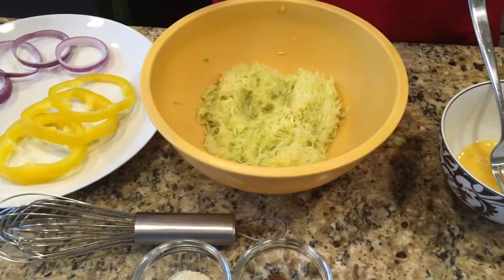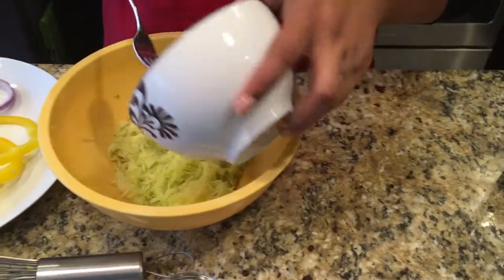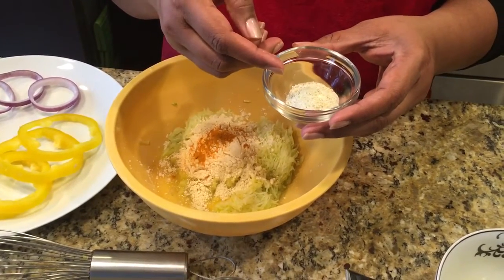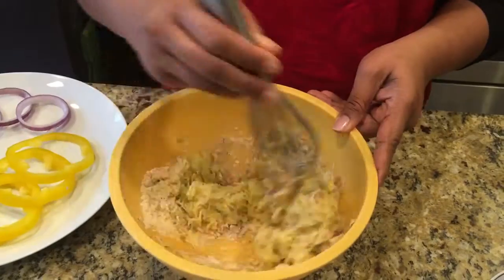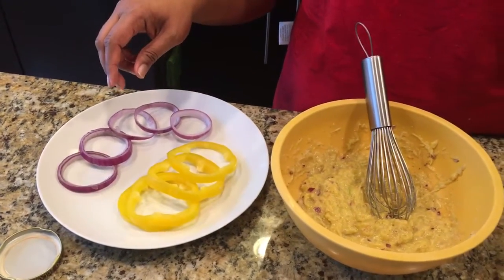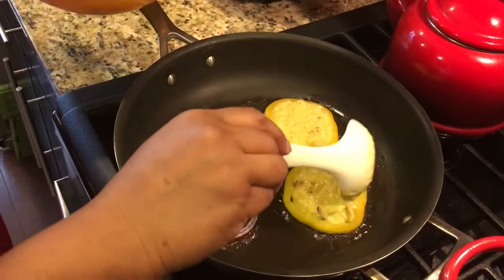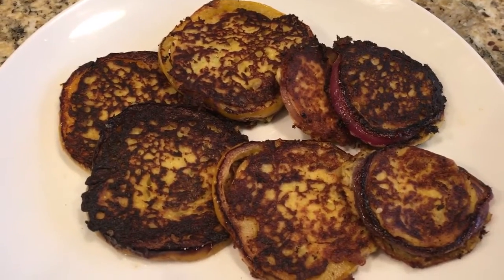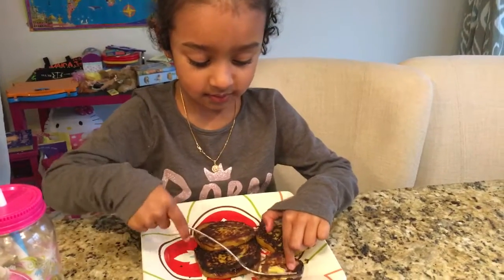Grated Zucchini Patties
Ingredients

1) 1 grated Zucchini
2) 1/4 cup garbanzo flour or any flour
3) 1/2 tsp of roasted cumin powder
4) 1 tsp of garlic parsley salt
5) pinch of turmeric for color
6) oil for cooking

Prep and Cooking Time : 10 minutes